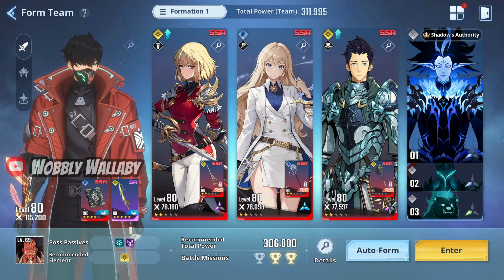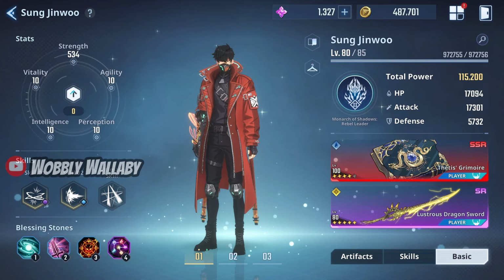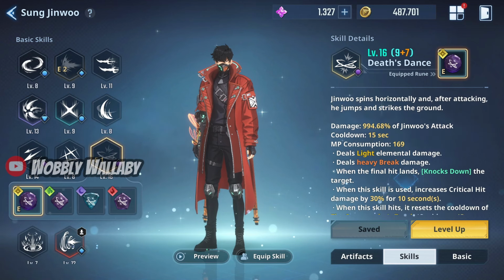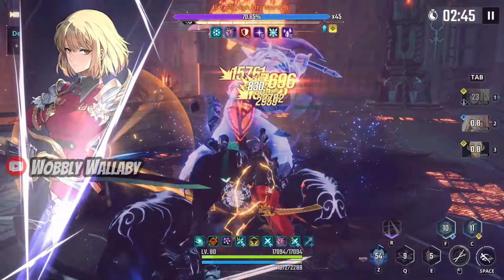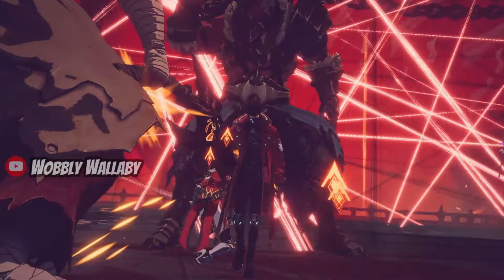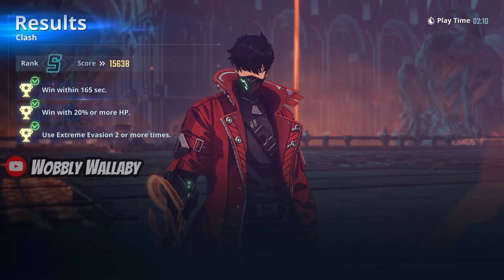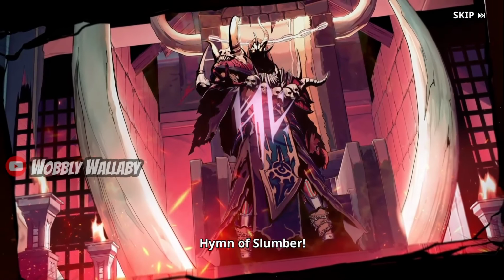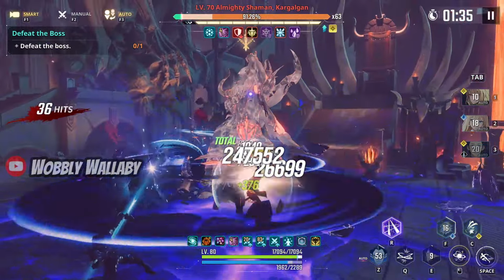[Solo Leveling:ARISE] Clash & Boss Fight - How To Beat Chapter 18's Final Missions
Chapter 18's Clash is one of the hardest fights in the game. It was a long grind where I tried a few things and in the end, I share the strategy that worked best for me. After Clash, the same build works for Boss Fight.

Timestamps:
00:00 Introduction
00:36 Build Overview & Total Power
00:46 Hunter Setup
02:06 Sung Jinwoo Stats
02:30 Weapon
02:56 Skills
03:19 Artifacts
03:34 Blessing Stones
04:03 Clash Walkthrough
06:42 Boss Fight